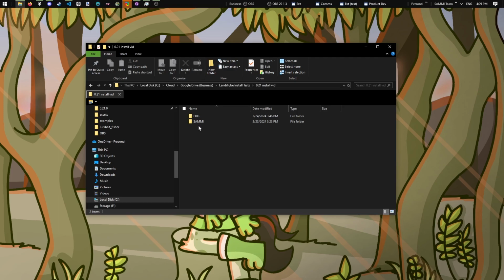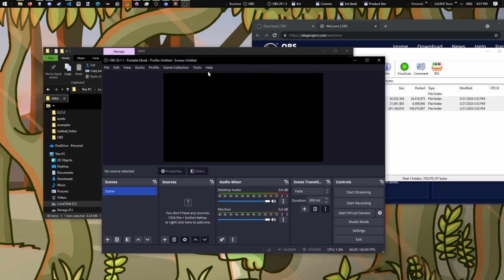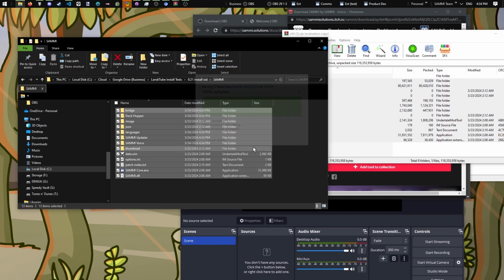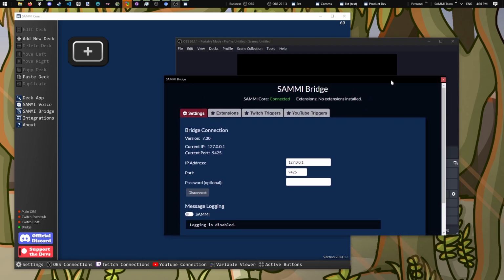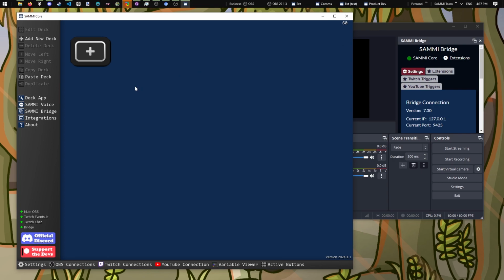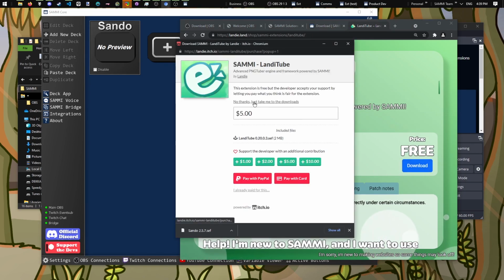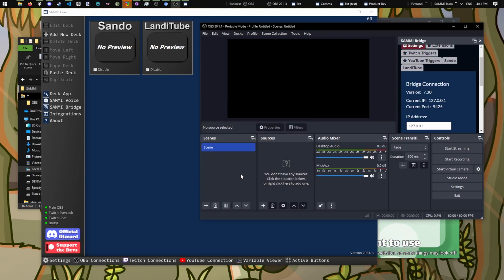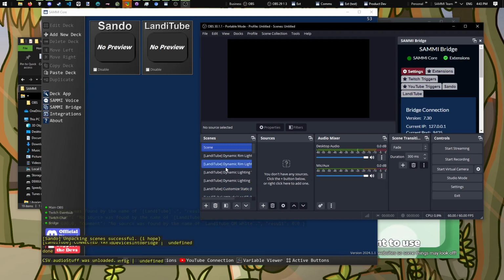Setup & Installation | LandiTube Tutorials